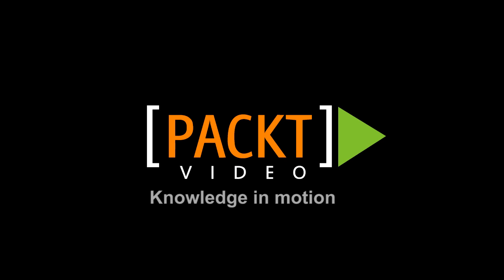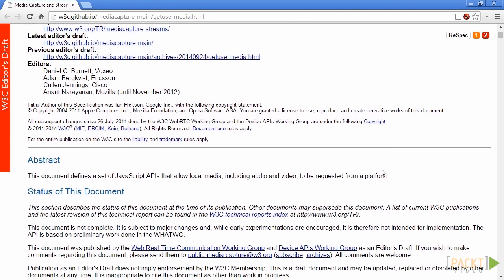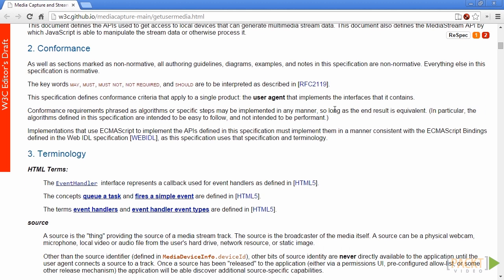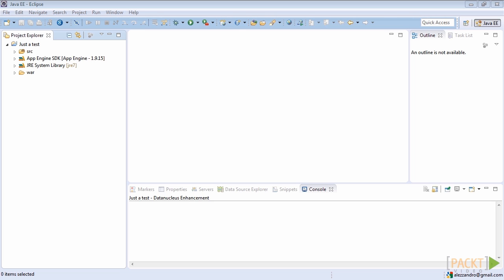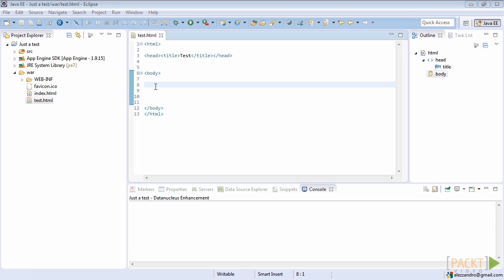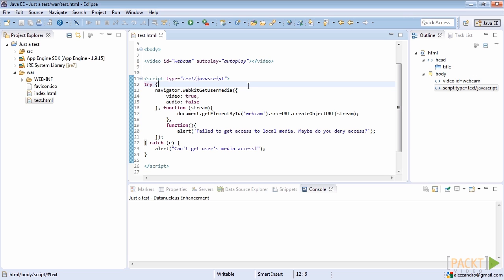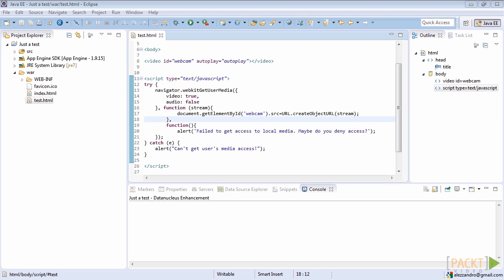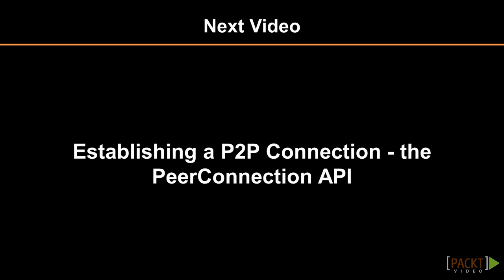Learning WebRTC Application Development Tutorial: Accessing Local Media | packtpub.com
WebRTC is a fully featured technology that relies on some the JavaScript API for better interfacing with multimedia device through web browsers.
• Discuss who maintains and develops this API and the main functions that let us use our multimedia device using our favorite web browsers
• Through practical examples, learn how to use this API and its JavaScript functions
• Discover many different projects that use this API in any type of scenario